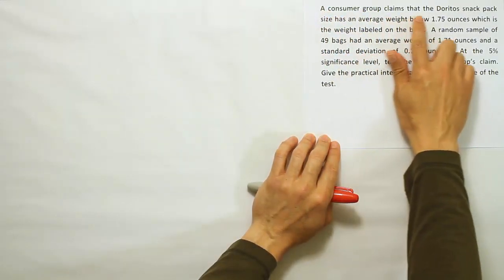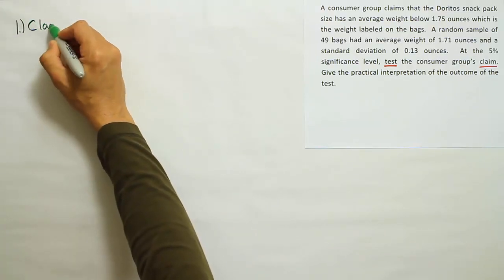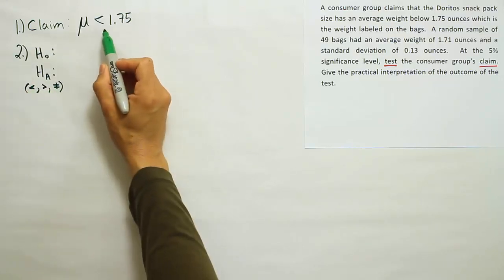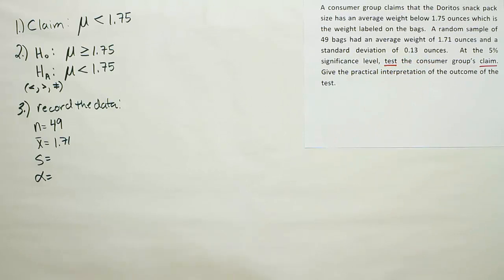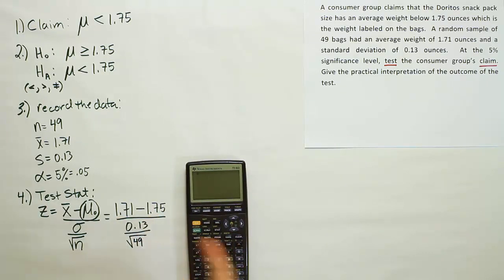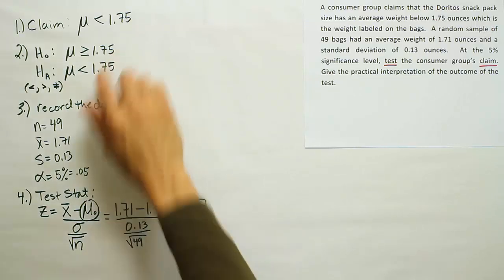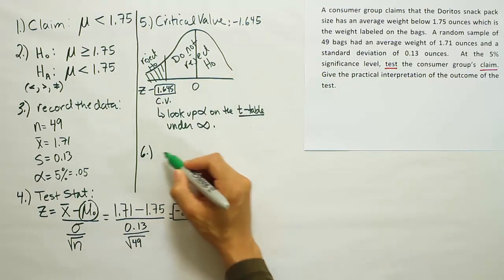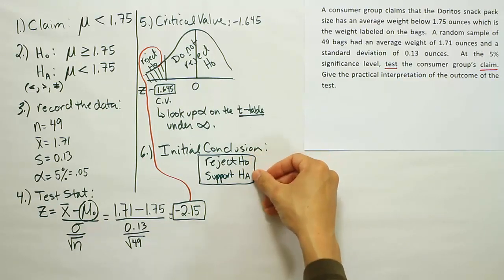Hypothesis Testing: claims about the mean, example 1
In this video, we demonstrate how to conduct a hypothesis test for a claim about the population mean. We break the process down into 7 steps, and we interpret the results.